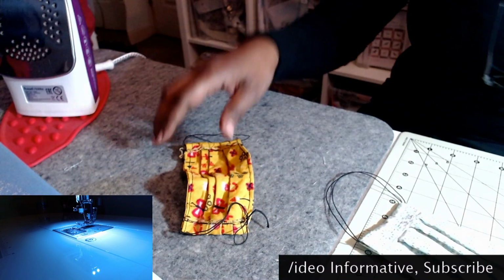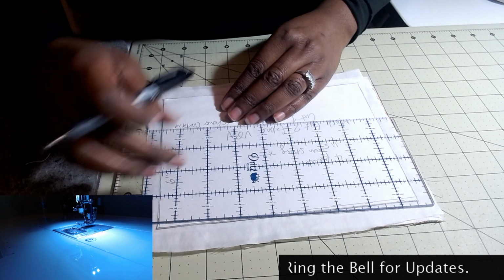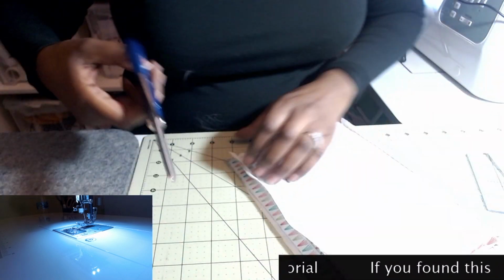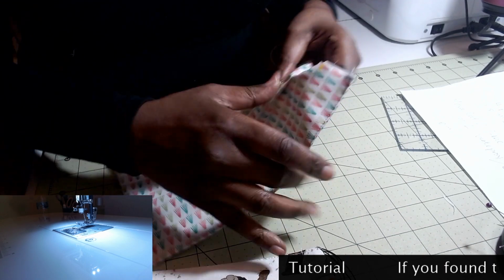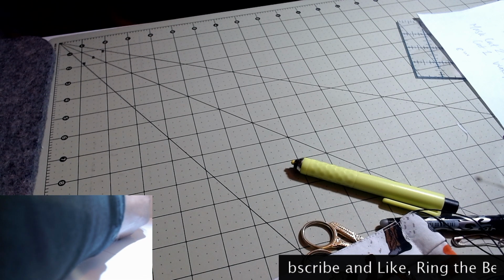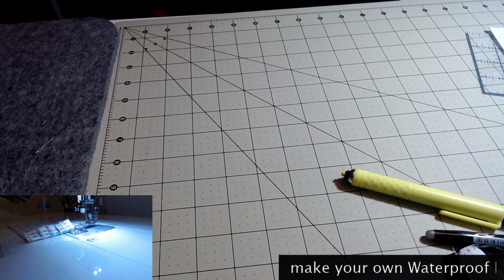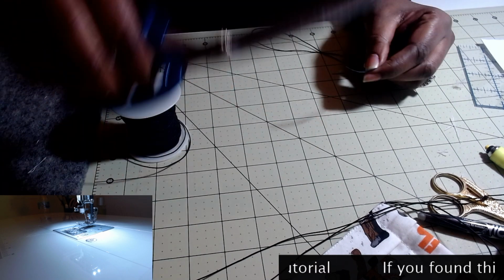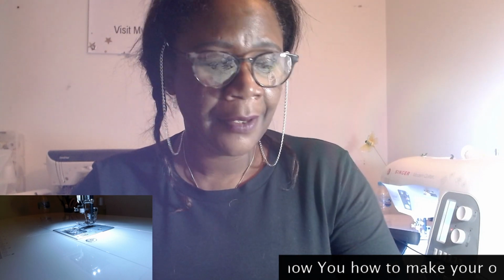DIY Waterproof & Reusable Face Mask😷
This DIY reusable waterproof medical face mask is easy to make.  You only need to sew 6 seams.  I used a shower curtain to provide water-resistant protection.  I will show you that these reusable masks can be washed and dried in the tumble dryer.  I have made two versions one for children/small faces and one for adults/ large faces.